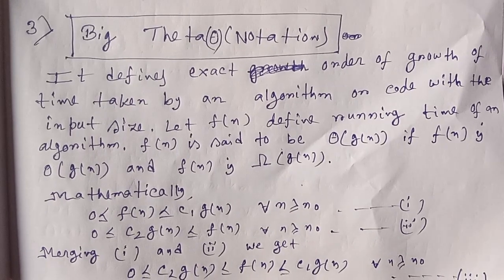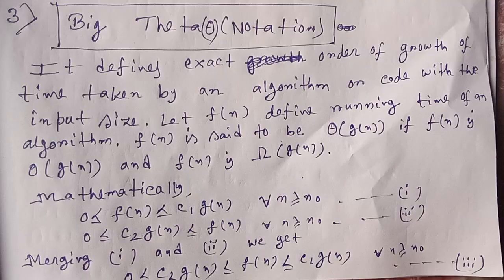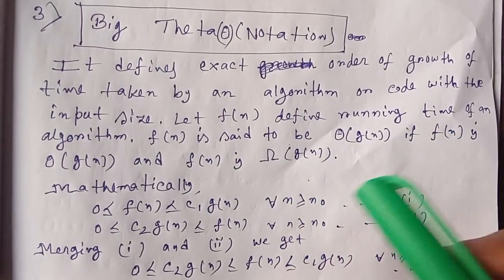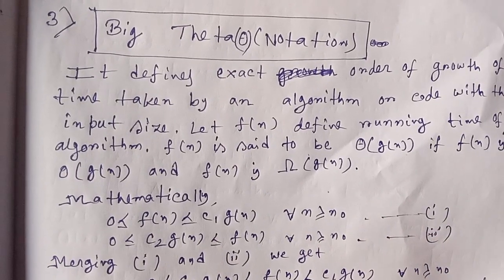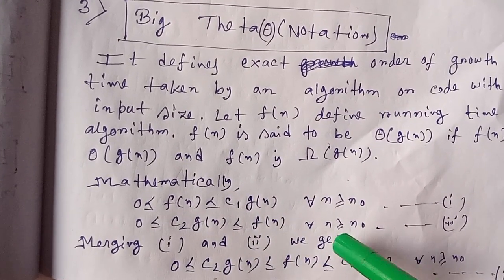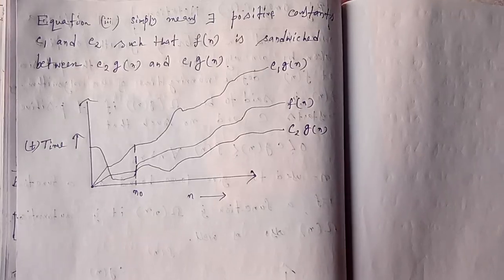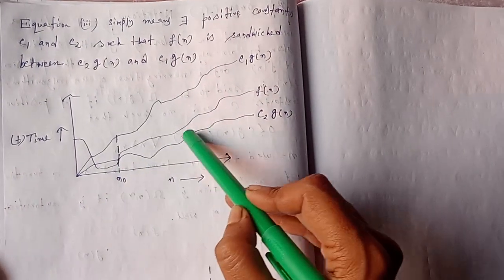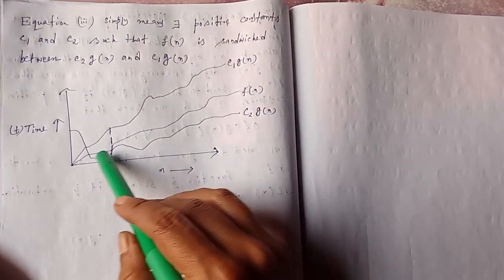BIG THETA NOTATION